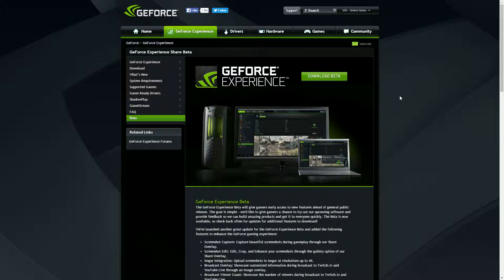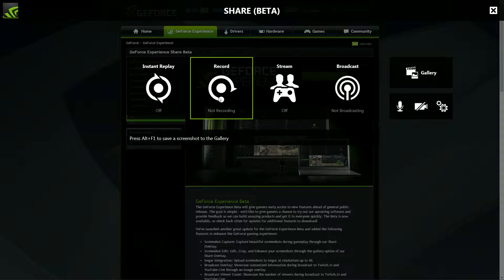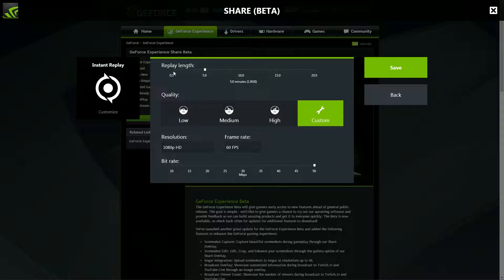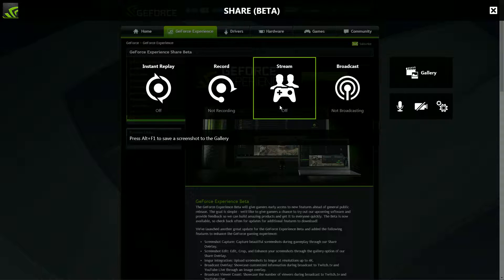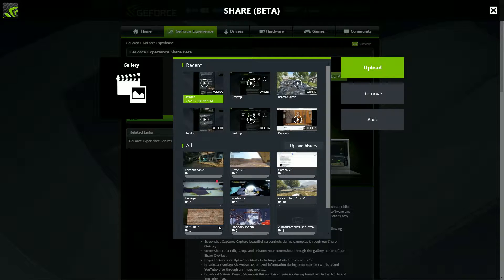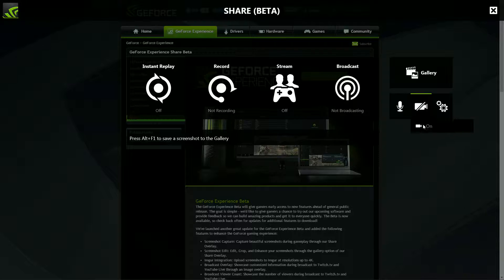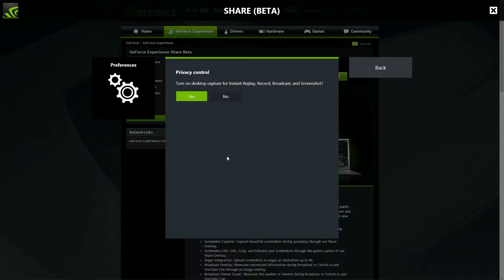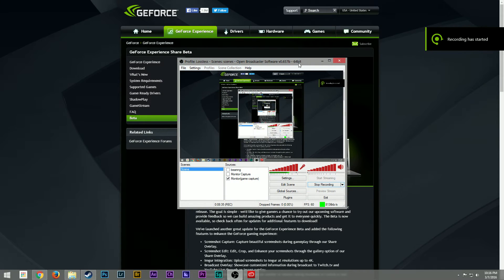The BEST Way to Record Gameplay or your Desktop (Nvidia Only)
Nvidia Share/Shadowplay is in my opinion, the single best way to record videos on a PC. Period. It's extremely convenient and aside from a capture card, provides the least performance hit. Wonderful quality too.